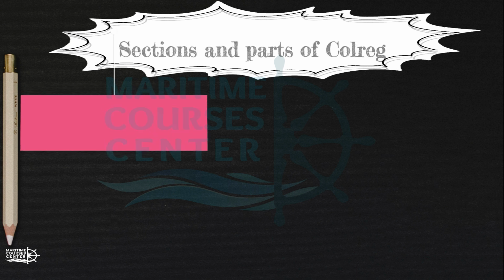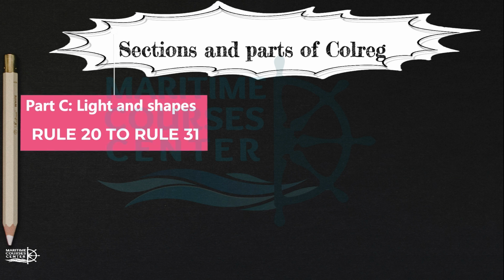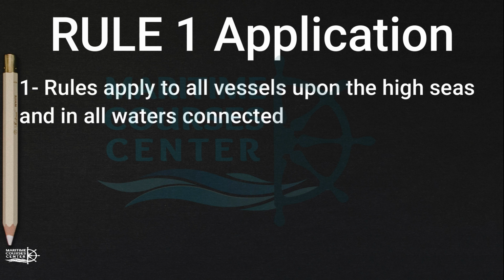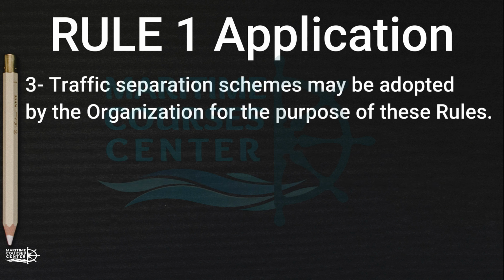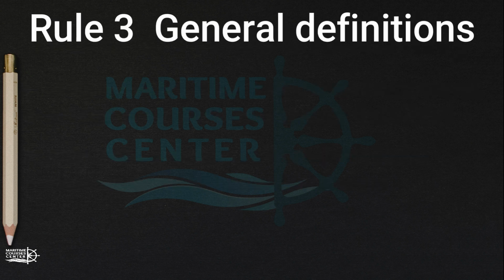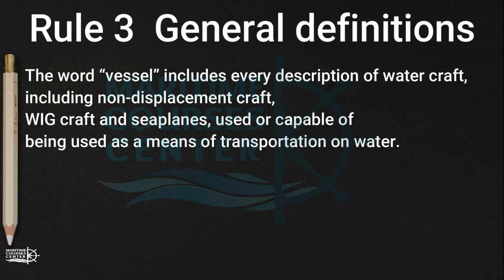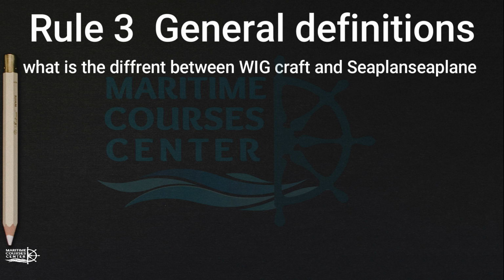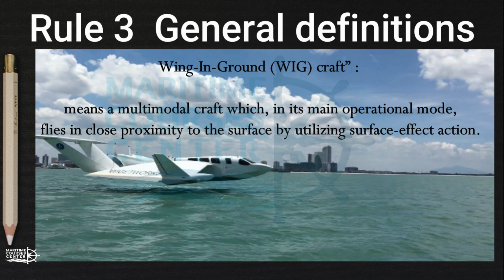Uncover the Secret to Avoiding Collisions at Sea: Learn About COLREGs!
Do you know what COLREG is? If not, you ought to – it's a crucial piece of safety equipment that can save your life at sea!

You can also check our recorded lectures

Our android application

In this video, we're going to explain what COLREG is and how it can help you avoid collisions at sea. By the end of this video, you'll know all you need to know about COLREGs and how to use them to stay safe on the water. Don't let collisions at sea ruin your trip – learn about COLREGs today!
Introduction:
In this video, we delve into the world of maritime safety and explore the importance of the COLREGs. Learn about the regulations that govern the actions of ships and vessels at sea, ensuring their safe operation and preventing collisions.

Video Content:
- Understand the history and evolution of the COLREGs, from their creation in 1972 to the current version
- Discover the key provisions of the COLREGs and how they are used to prevent collisions at sea
- Explore the role of COLREGs in ensuring the safety of ships and vessels, crew, and passengers
- Learn about the responsibilities of the master and crew of a ship, including the duties and obligations specified in the COLREGs

Social Media Links:
for more interesting and informative videos on maritime safety and navigation
for the latest updates and insights

Additional Keywords:
- Maritime safety
- COLREGs
- Collision prevention
- Regulations for ships and vessels
- Master and crew duties
- Navigational safety
- International regulations

Thank you for your message. We're unavailable right now, but will respond as soon as possible.

Our android application

Don't miss out on this comprehensive guide to the COLREGs!